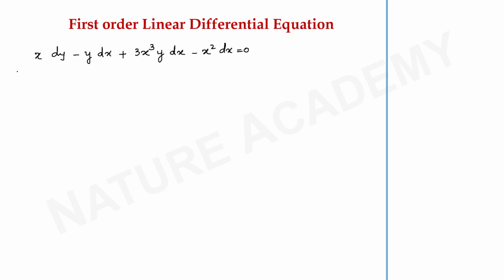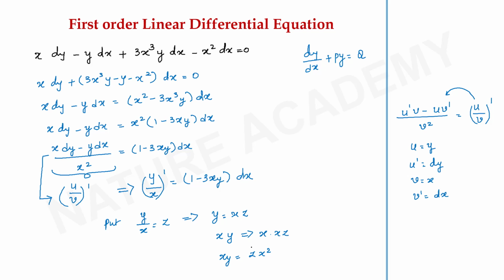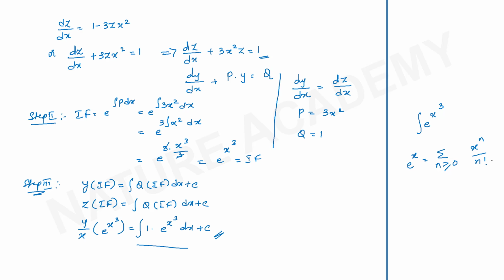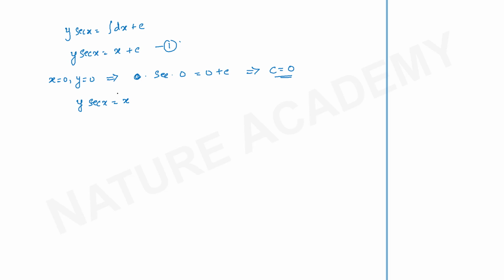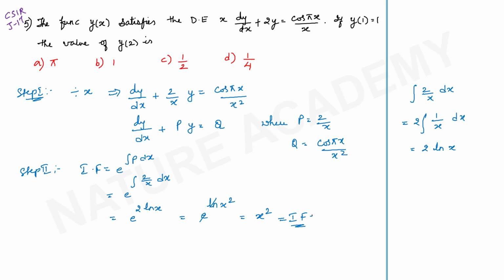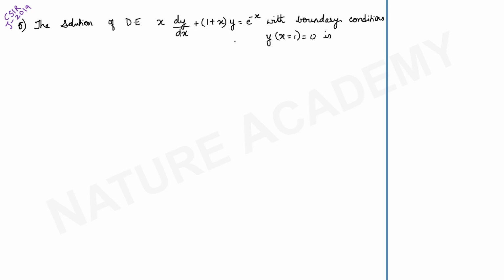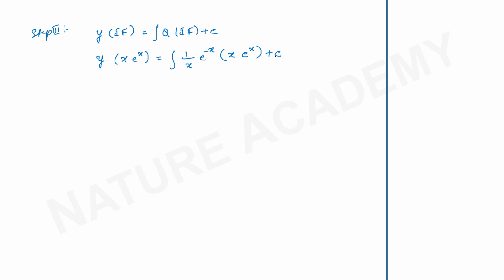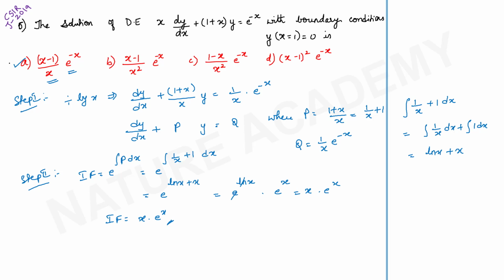First Order Linear Differential Equations (part-II)||Mathematical physics||Lecture 4||Dr A. Parveen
By Dr. Atahar Parveen
Nature Academy engage to provide the best education for competitive examination like IIT-JEE, NEET, State engineering, CSIR/GATE/JEST, Degree lecturer, University entrance exams like TIFR, JEST, HCU, BHU, DU, JNU, CUCET, SAU etc..